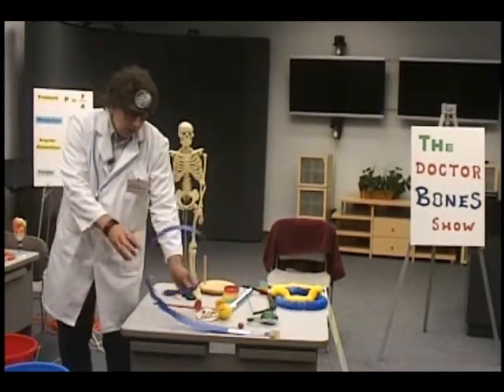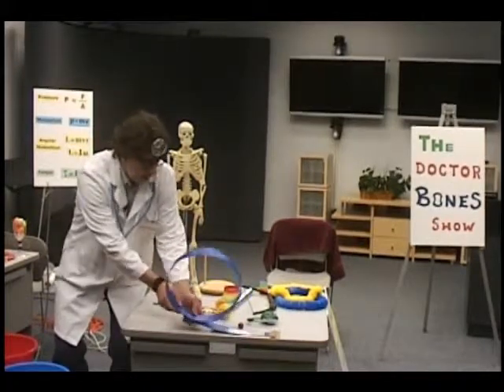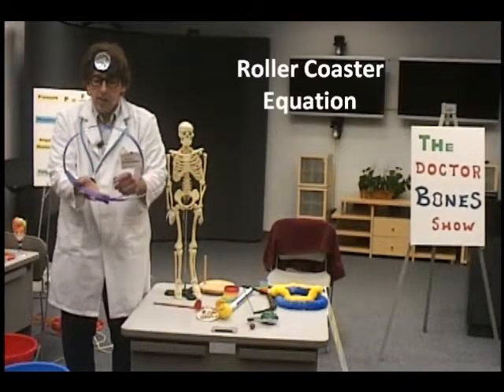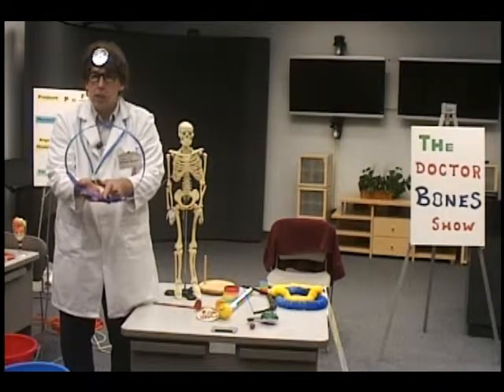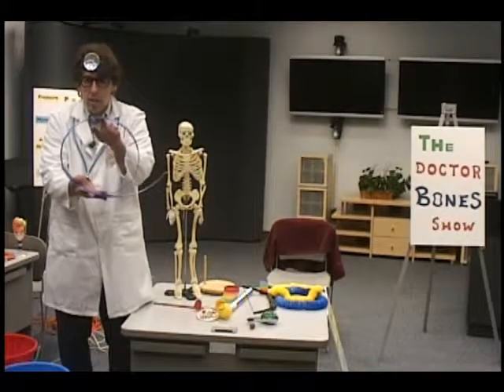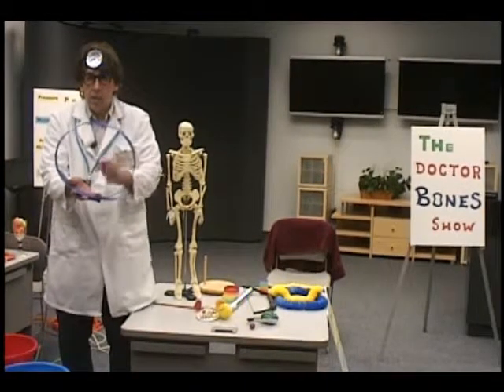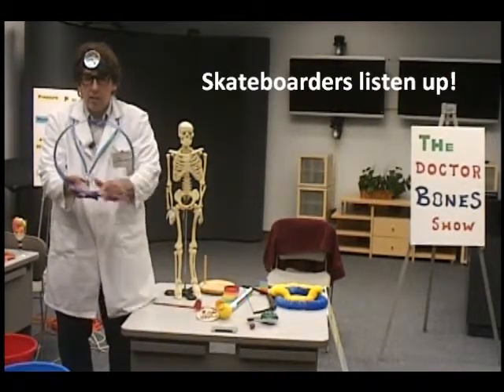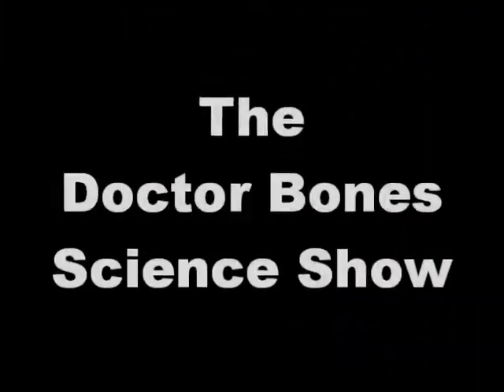Science Show with Doctor Bones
Roller Coaster Physics (Kinetic and Potential Energies)